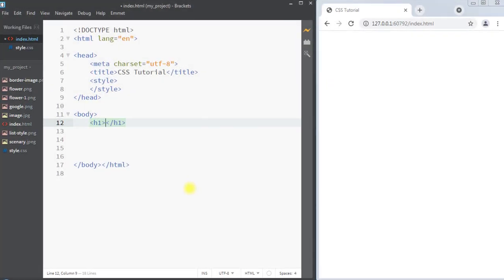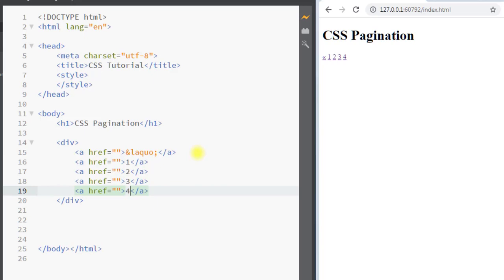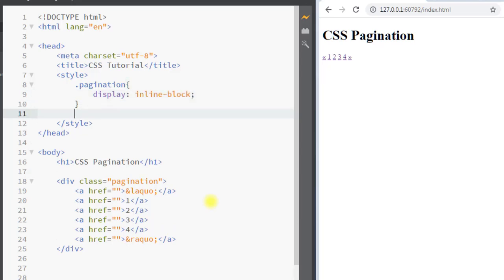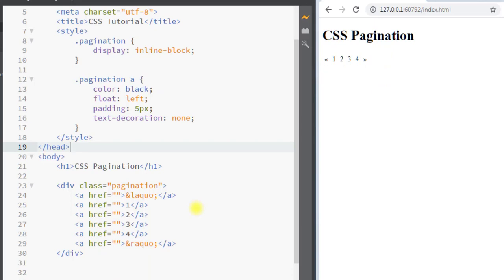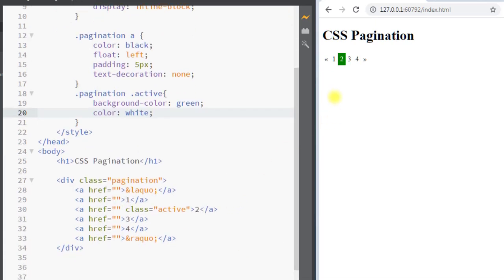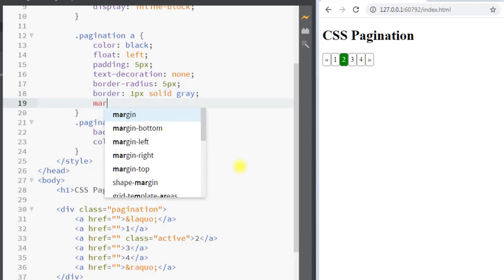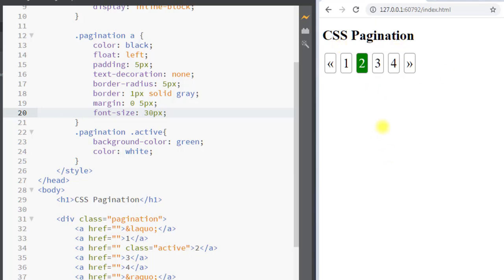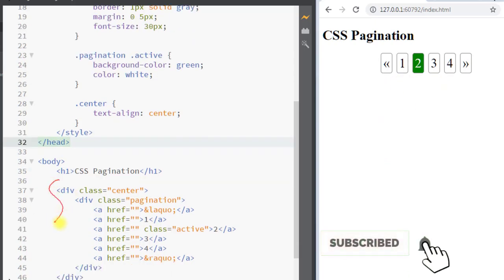#50 CSS Pagination | Active Pagination | Bordered Pagination | Centered Pagination | CSS Tutorial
CSS Pagination | Active Pagination | Bordered Pagination | Centered Pagination | CSS Tutorial